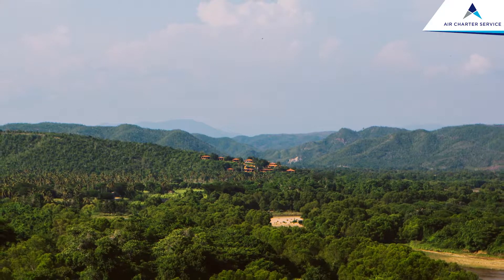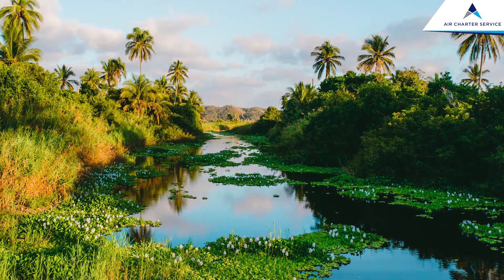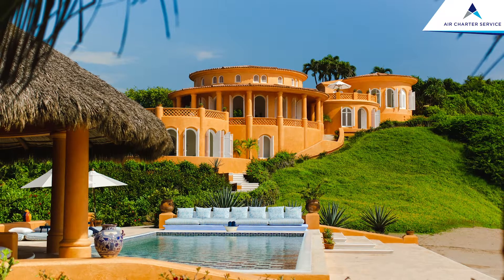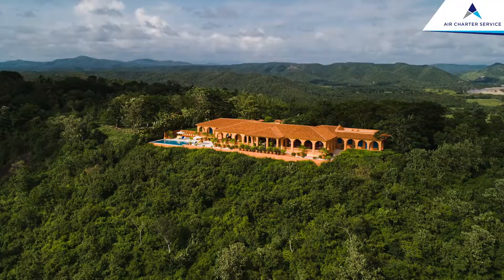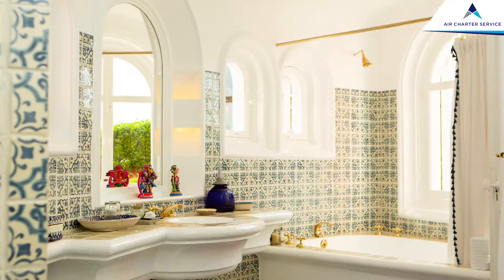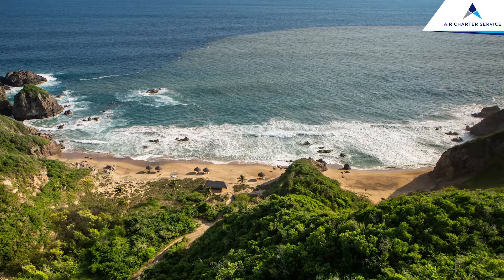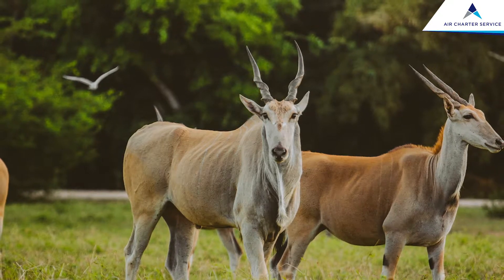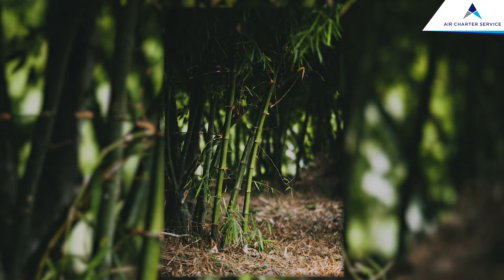Introducing Cuixmala Hotel with ACS Travel & Concierge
We sit with Olga Pavlova, Europe Sales Director, to talk all things Cuixmala.

Let us turn your vision into a reality. To learn more about how ACS Travel & Concierge can create your ultimate tailor-made trip, get in touch with one of our experts today.